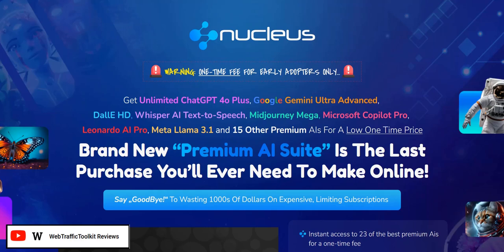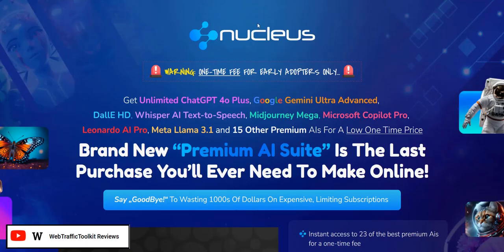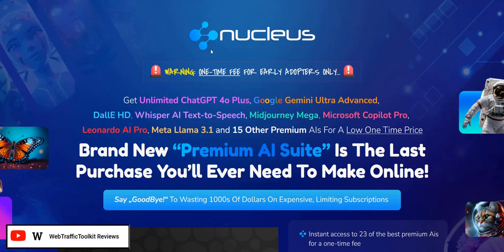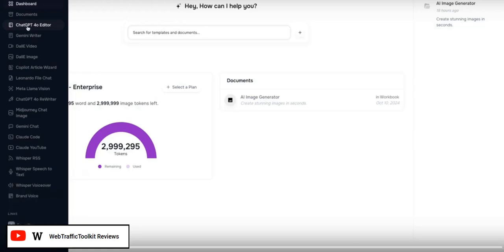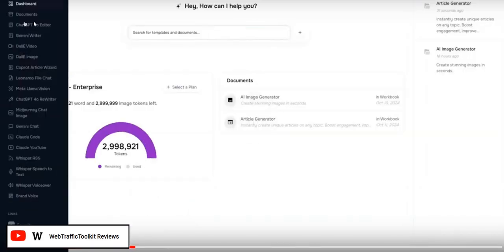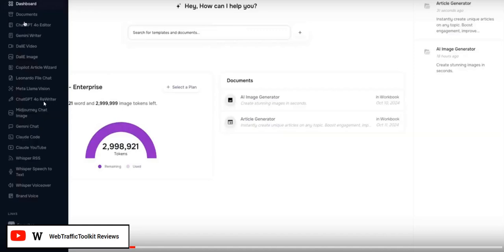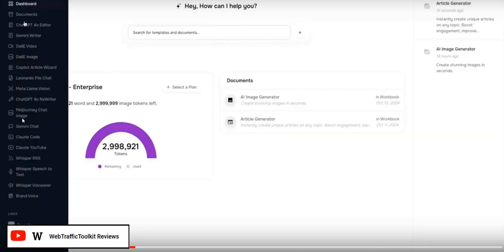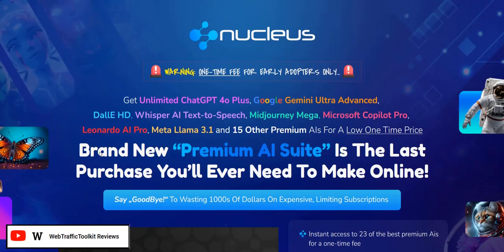Nucleus AI App Review - Legit Software?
My Nucleus AI App Review - legit artificial intelligence software suite on WarriorPlus that saves you money, or just a NucleusAI scam to avoid?

We do a members area NucleusAI app demo to discuss the features of the WarriorPlus software, pros & cons, as well as Nucleus AI App Reviews.